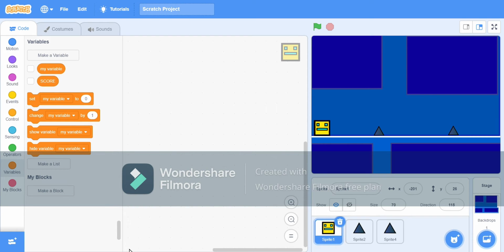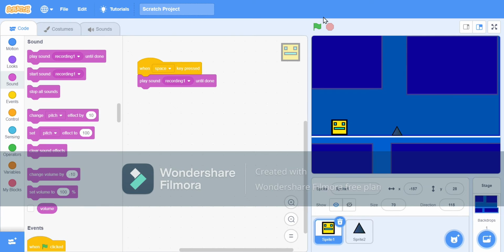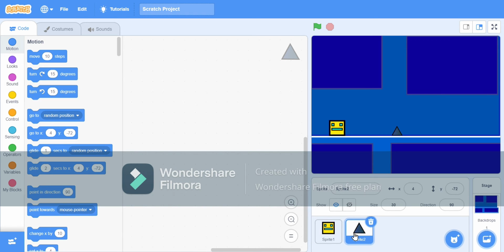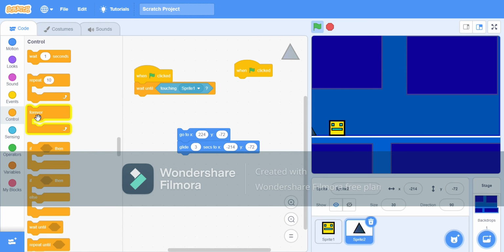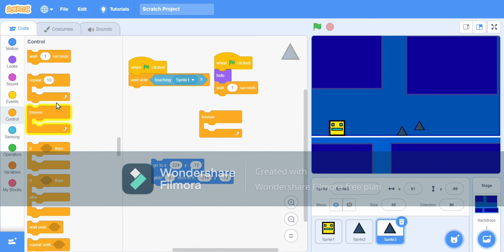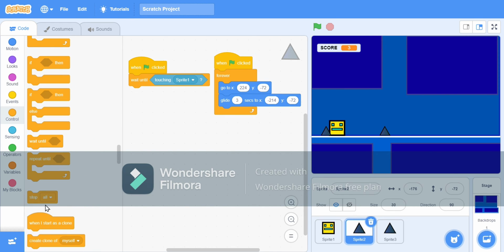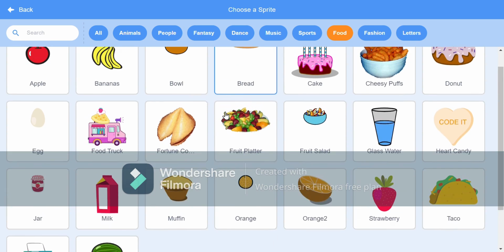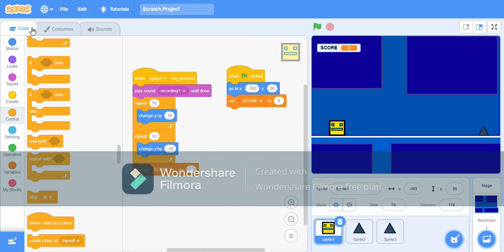GEOMETRY DASH SCRATCH TUTORIAL PART 2 I (ISHAN PLAYZ)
DO NOT WORRY. I WILL UPLOAD VIDEOS FOR CODING MORE GAMES JUST LIKE THIS